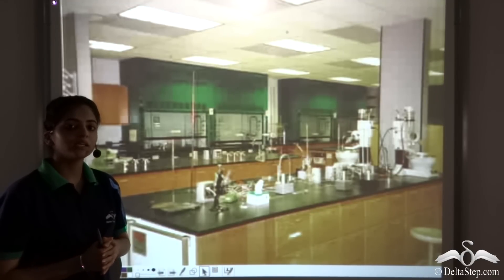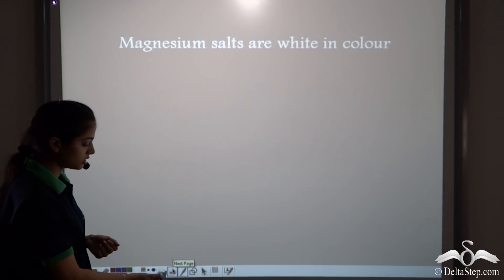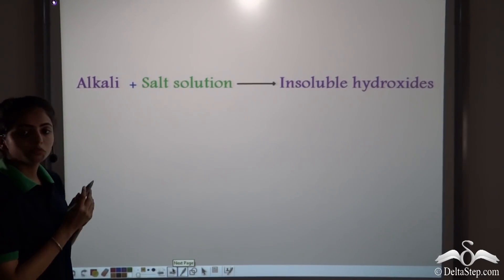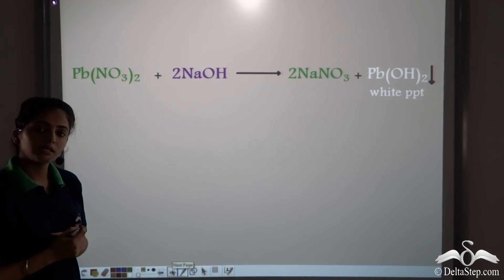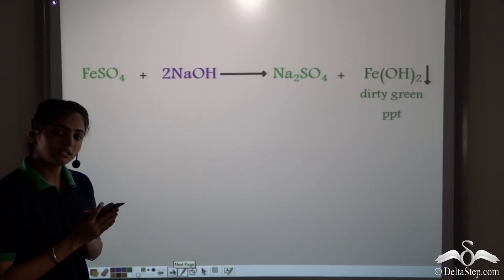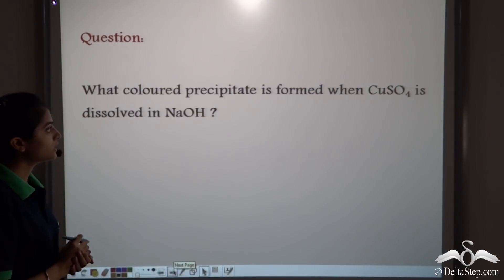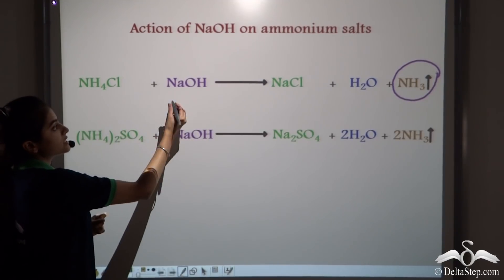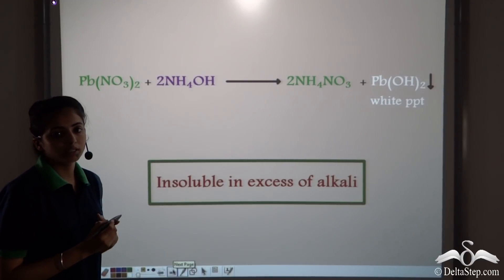Ammonium Hydroxide & Sodium Hydroxide